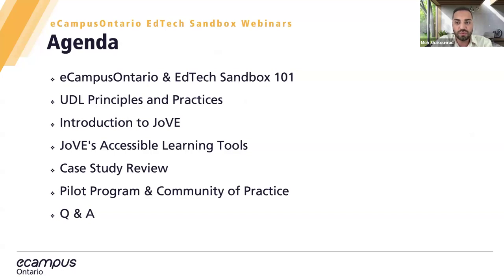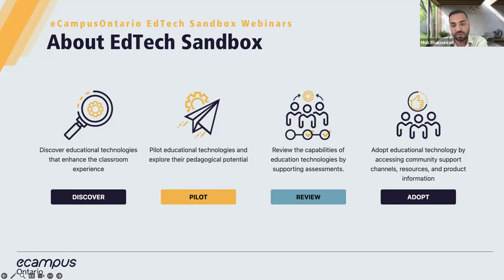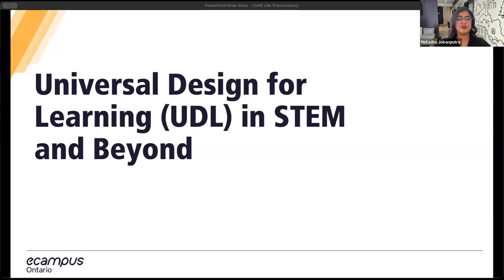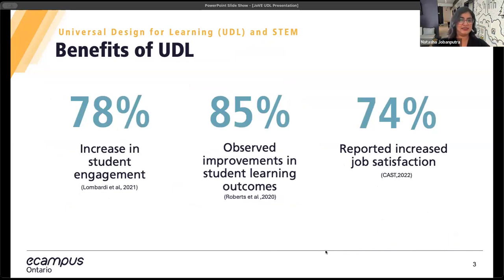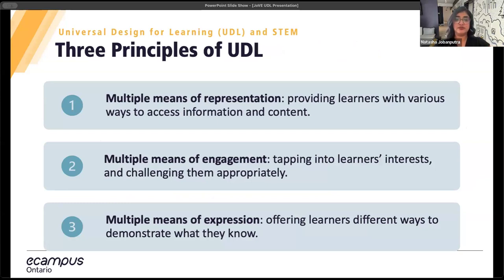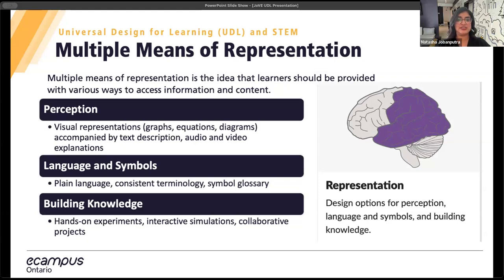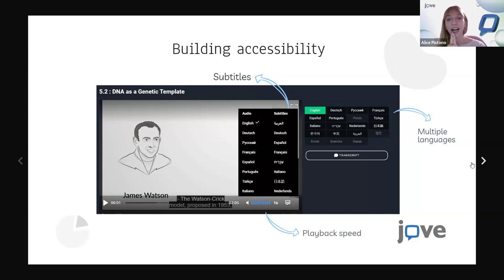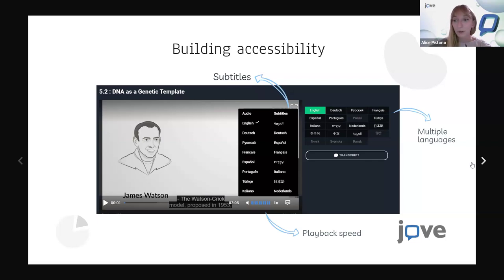Universal Design for Learning (UDL)- Enhancing Accessibility Across Disciplines with JoVE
This webinar explores the impact of Universal Design for Learning (UDL) on enhancing accessibility across various disciplines. Co-hosted by eCampusOntario EdTech Sandbox and JoVE, this session will detail innovative educational strategies and tools that are reshaping how accessibility is integrated into learning environments.

00:40 eCampusOntario & EdTech Sandbox 101

03:26 UDL Principles and Practices

21:02 Introduction to JoVE

26:38 JoVE's Accessible Learning Tools

38:01 Case Study Review

Ce webinaire explore l’impact de la Conception universelle de l’apprentissage (CUA) sur l’amélioration de l’accessibilité dans diverses disciplines. Organisée conjointement par le bac à sable des technologies de l’éducation d’eCampusOntario et JoVE, cette séance présentera de façon détaillée des stratégies et des outils éducatifs novateurs qui transforment la manière dont l’accessibilité est intégrée dans les environnements d’apprentissage.